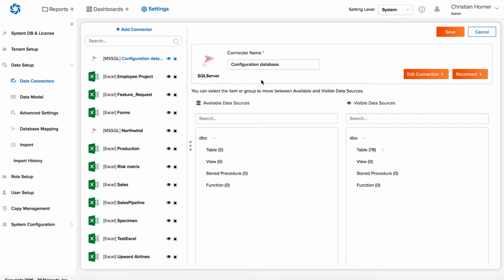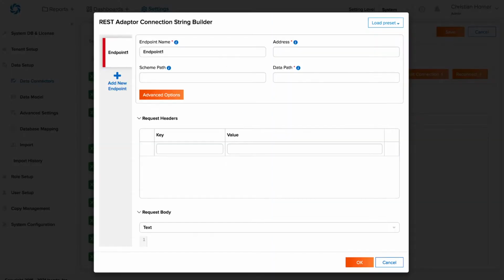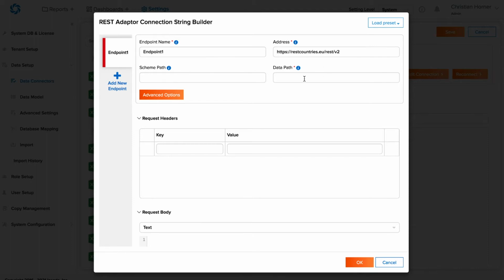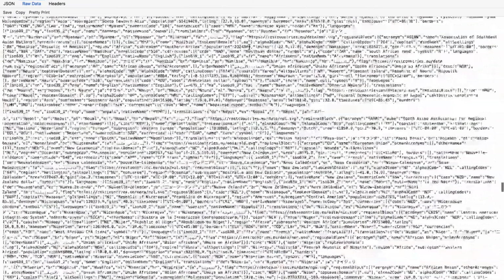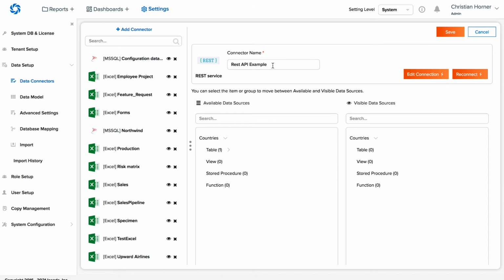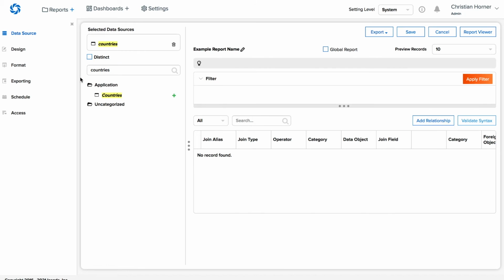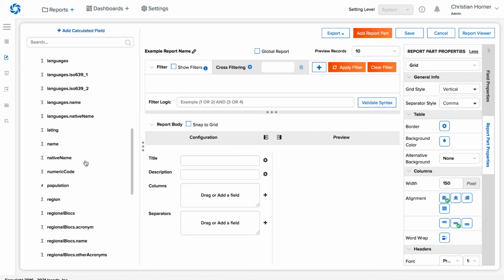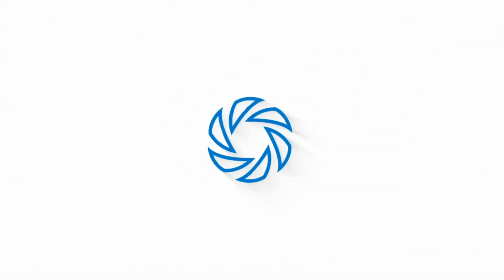REST API Basic Setup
The REST API connection in Izenda is by far the most versatile connector provided in the platform as it allows connection to the widest range of potential data sources and services. This video will cover some of the basics of the REST API connection interface and how to manipulate it to get data out of an endpoint.